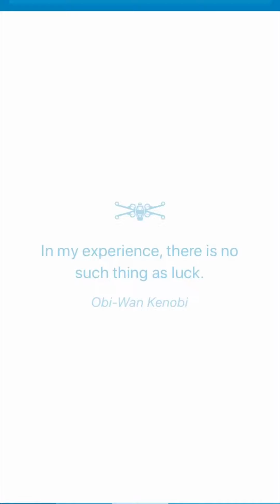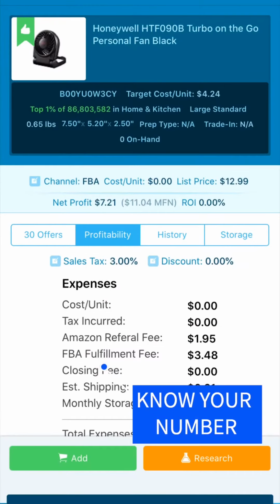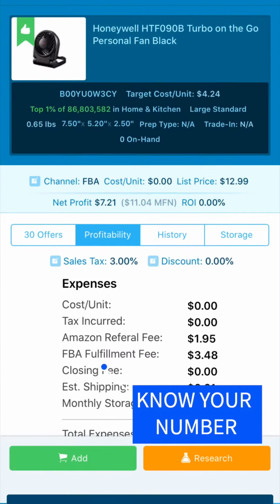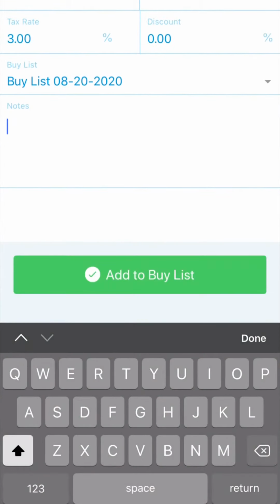Eliminate unnecessary tools from your reselling business. What financial metrics matter as reseller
Eliminate unnecessary subscriptions and tools for your reselling business.

If you are new to selling online whether eBay. Amazon, Shopify, Wordpress/woocommerce, these facts don’t change.

We cover the essential tools needed, review Inventory labs and Scoutify, and more.

or htttps:// The first link will take you to my main site and the second link will take you to the client portal. Both links will get you a special discount, you can register domains, and access our free tutorials and guides.

Part 2: How to use an existing domain name on your new hosting account.
Part 3: cPanel basics, DNS settings, installing Wordpress
Part 4: Theme installation and recommended plugins
Part 5: Customize your Wordpress Site
👉Coming Soon:
⚙️How to make a membership site
⚙️SEO tips
⚙️ Optimization

🆓🆓 IMPORTANT NOTICE 🆓🆓
Get free tools and resources for your small business. and signup today. All October, new members can get the 🔥Ultimate Email Marketing Guide, 100% free no strings attached🔥. Level up your small business marketing and email 💌campaigns!
to get started 💌 💌
(Part 1 will shock you 😮)
Feature Favorites
* #1 Small Biz email and lead gen service (now less than $30/month)
*#1 Small business Cloud Hosting (save 45%)